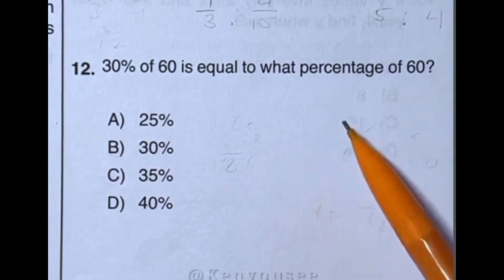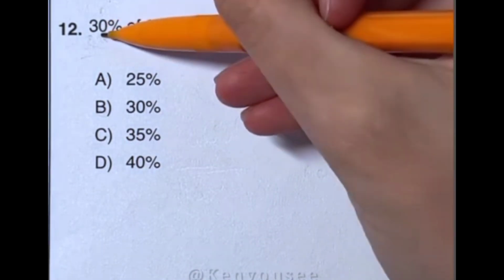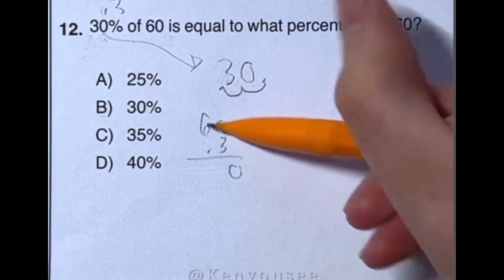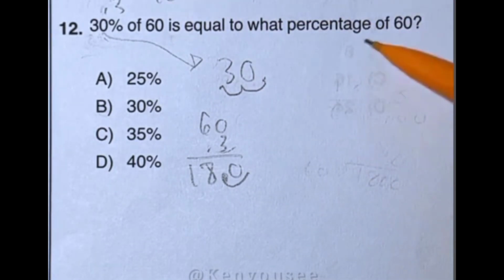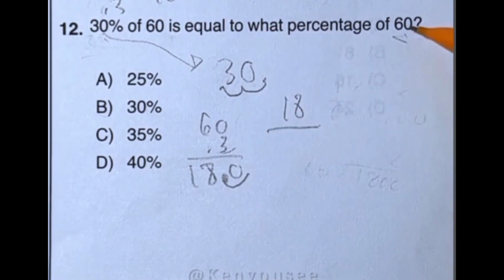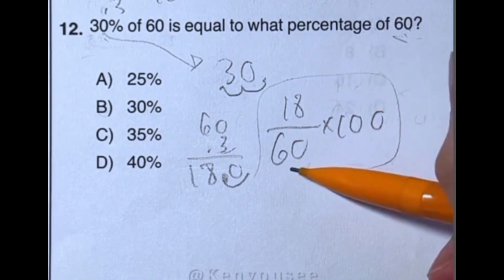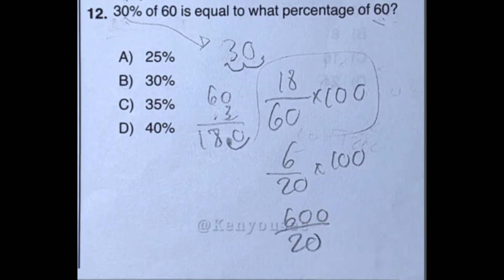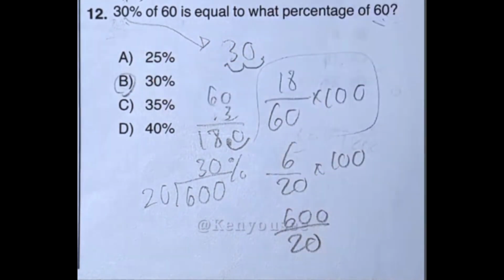Confusing Math Question Explained! | 30% of 60 Trick Question Solved Step by Step"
📝 Description:
Do you know the correct answer to this simple-looking question: "30% of 60 is equal to what percentage of 60?" 🤔
It might look easy, but many people get confused by it! In this video, we break down the problem step-by-step and explain how to approach percentage-based problems in competitive exams and school tests.

✅ Watch till the end to understand the logic.
✅ Great for SSC, banking, UPSC, and board exam preparation.
✅ Perfect video for students who want to improve their math skills quickly.

📚 Topic Covered:

How to solve percentage problems

Common traps in exam questions

Step-by-step breakdown